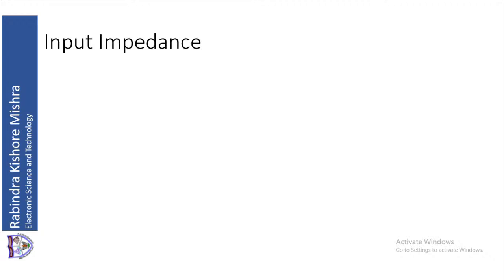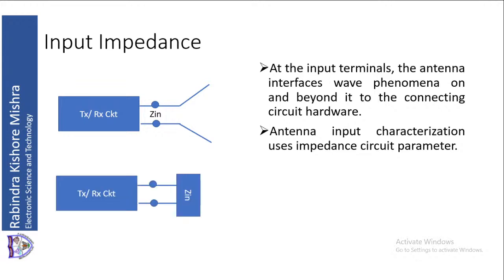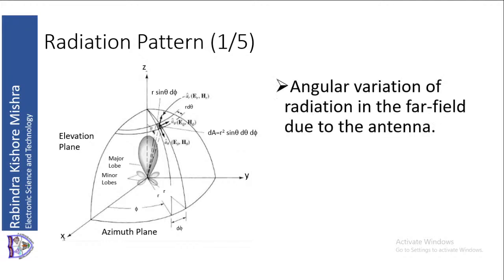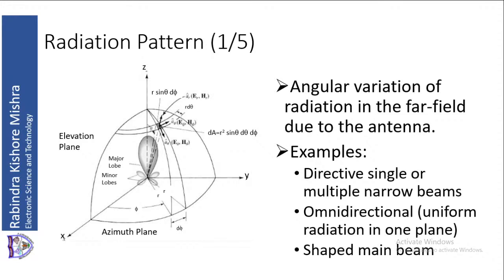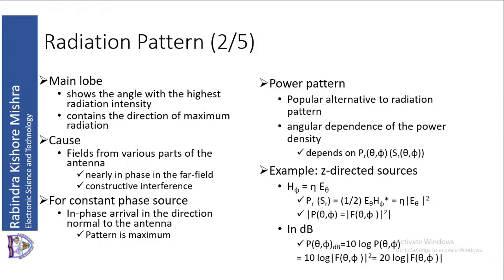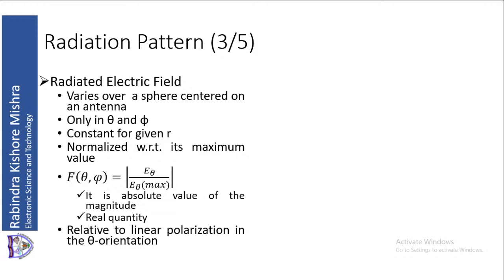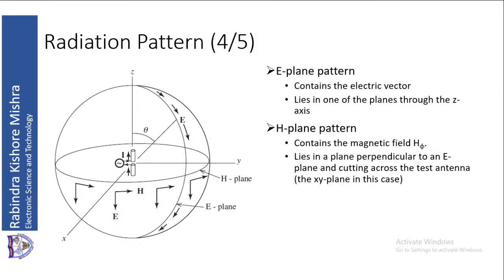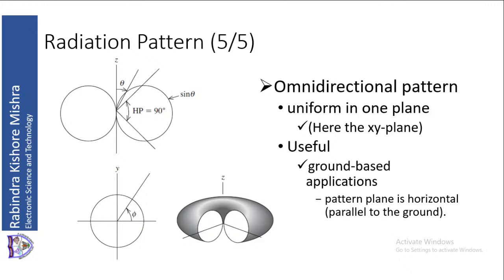Antennas and Parameter: Part 3